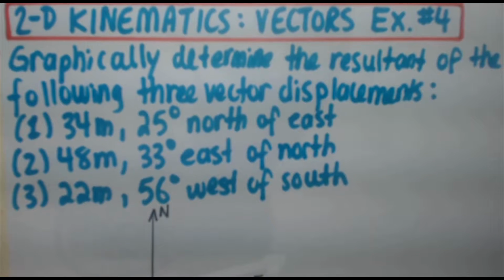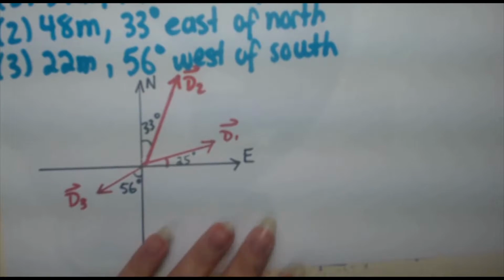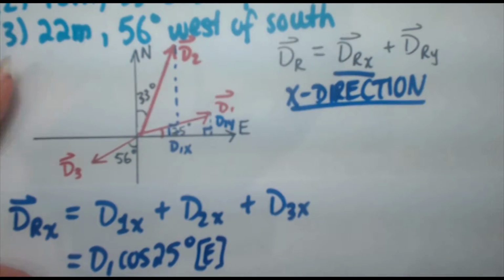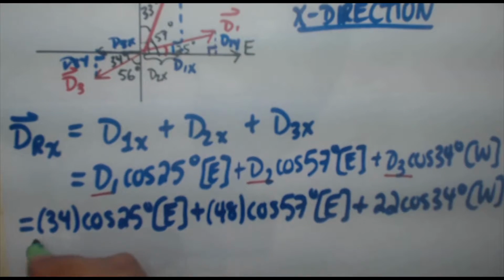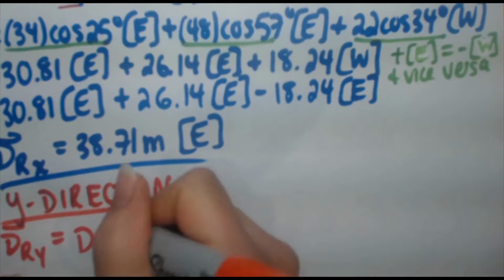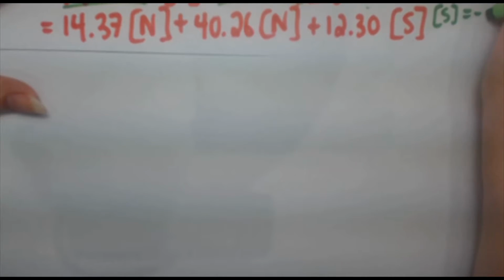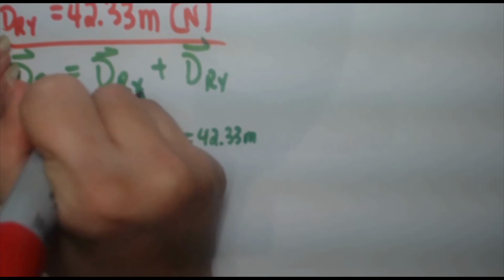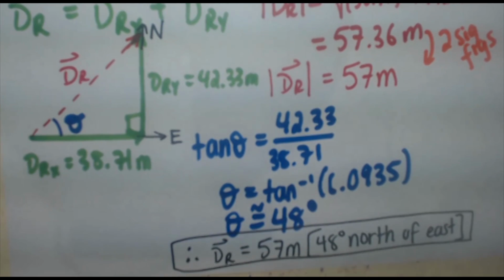33 Vectors Ex #4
Graphically determine the resultant of the following three vector displacements:
(1) 34 m, 25 degrees north of east
(2) 48 m, 33 degrees east of north
(3) 22 m, 56 degrees west of south